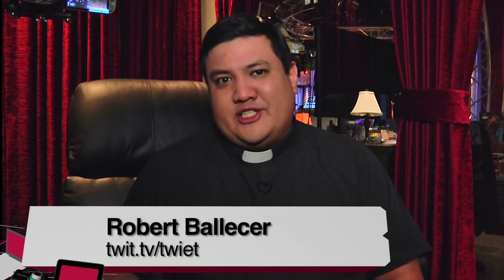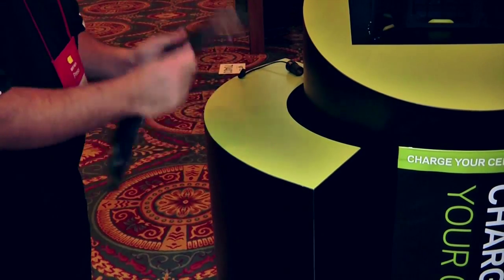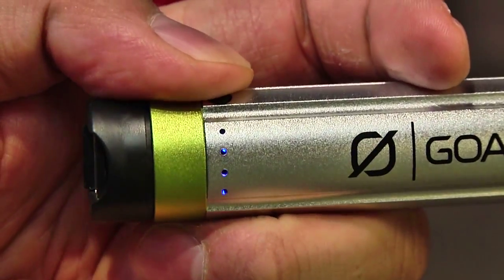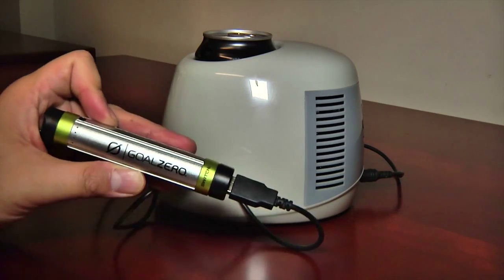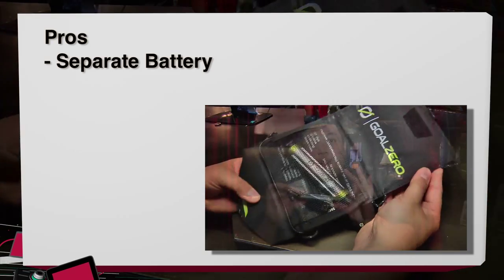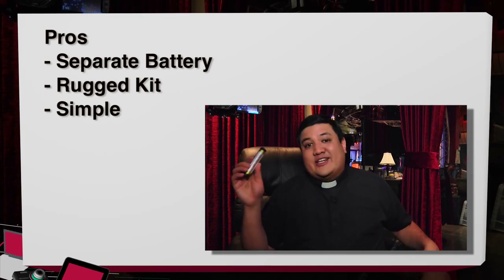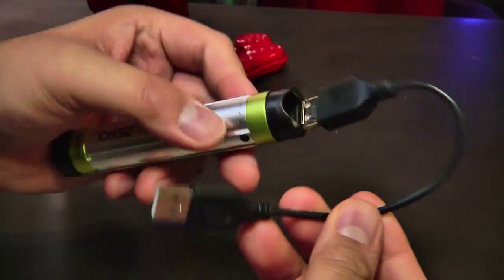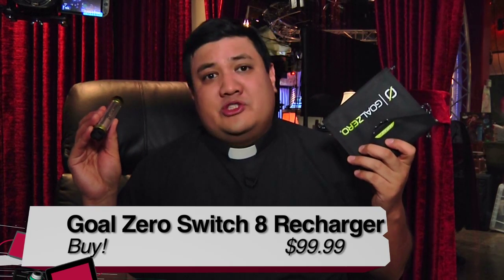Goal Zero Switch 8 Recharger Review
Robert Ballecer from TWiET reviews the Goal Zero Switch 8 Recharger on BYB.

Buy!

Pro
- Separate Battery
- Rugged Kit
- Simple

Con
- Low Power